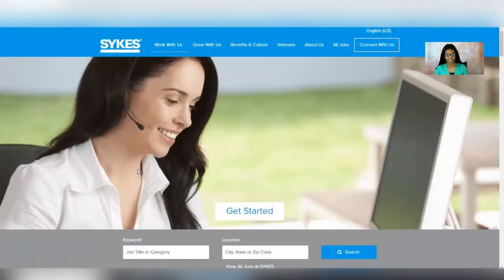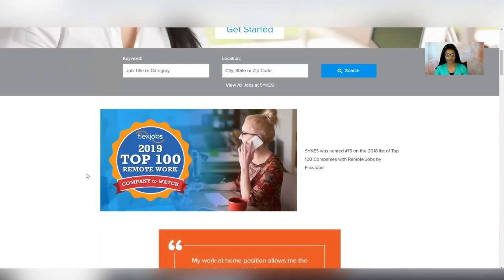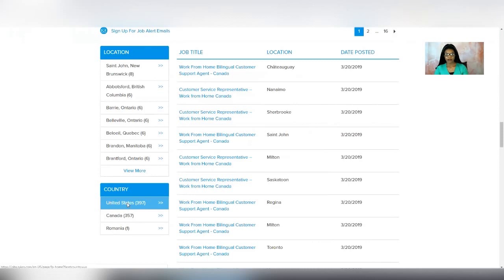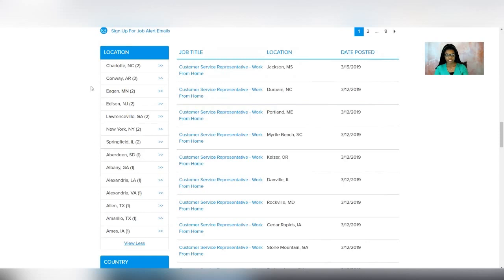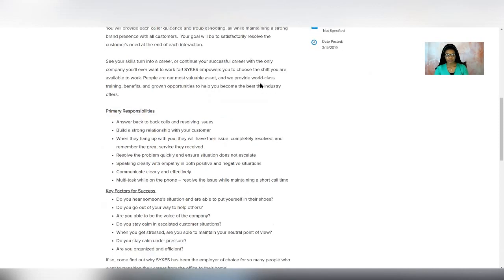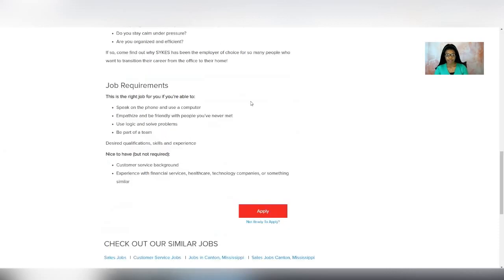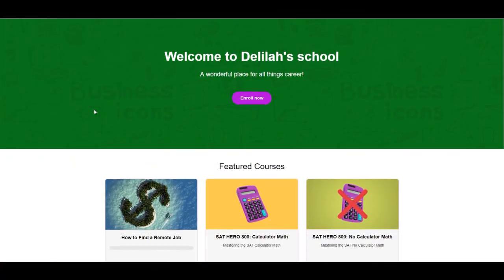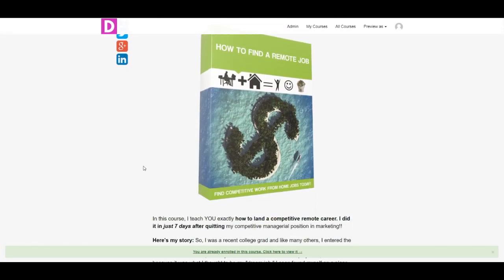*NOW HIRING* Phone Agents (HS diploma & GED OK!) | Online, Remote Work From Home Jobs 2019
➡️ Sykes Work at Home is now hiring online customer support agents in both the United States and Canada. Pay is $10/hr.
You'll answer inbound calls and assist customers with various inquiries. High school diploma and GED ok!

➡️ Ready to start working from home but not sure how to get started?

I teach from start to finish on the process of securing a top paying remote career! I also include a proven-to-work resume and cover letter so you can start applying to work at home jobs asap!

flexible work from home
work from home jobs for moms
work from home jobs now hiring